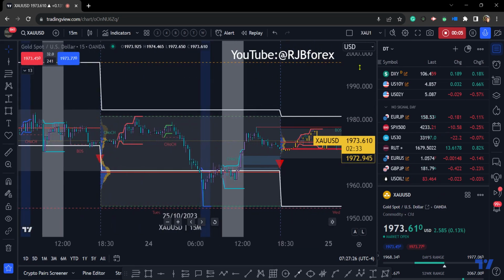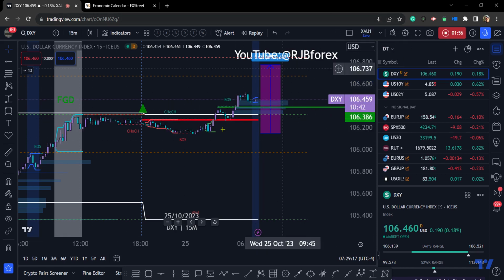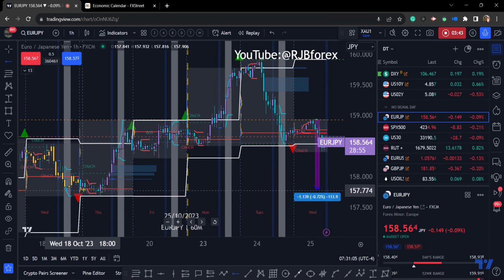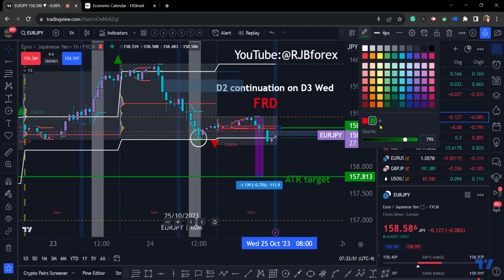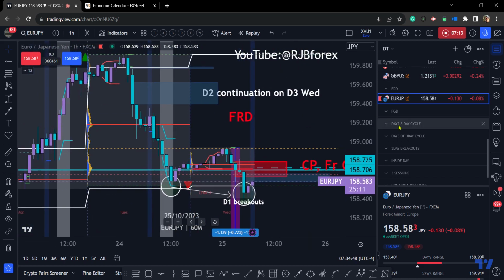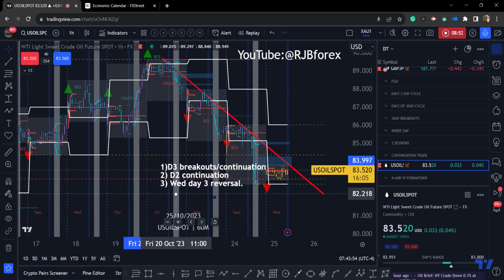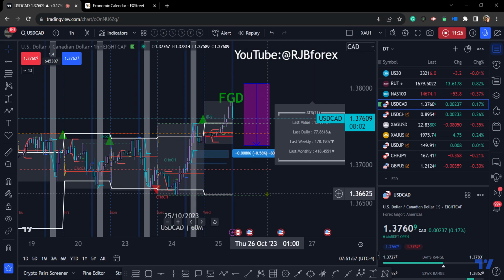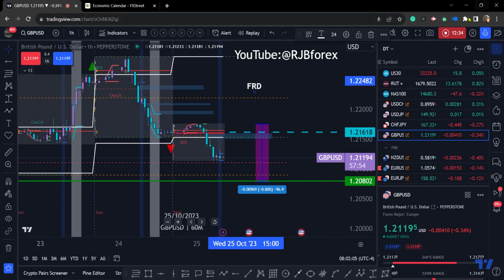The Watchlist creation for FOREX/Commodities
In this video, I explain how I approach the market as I come into the trading day looking for what is setting up.